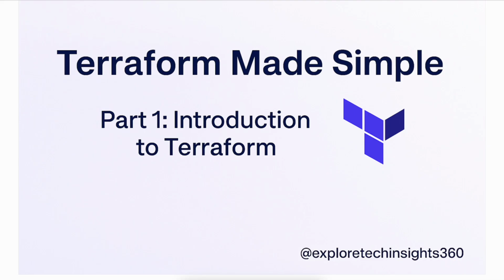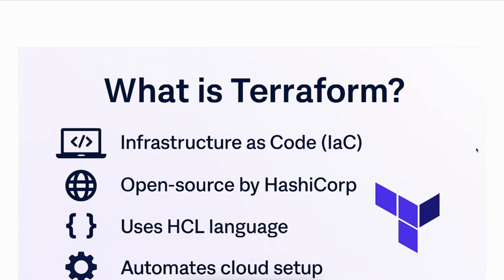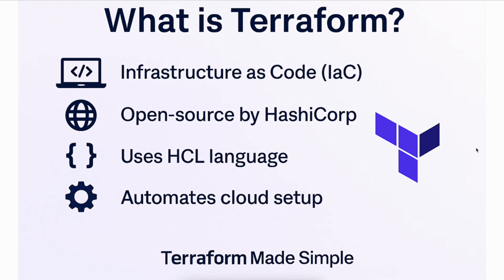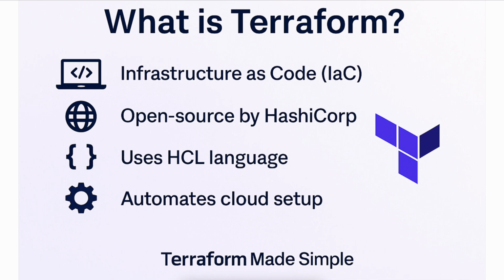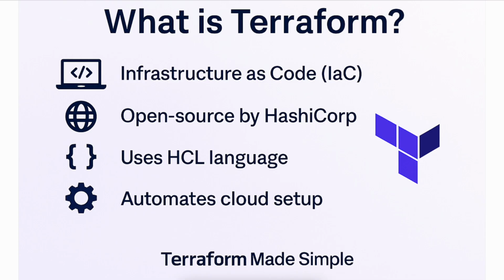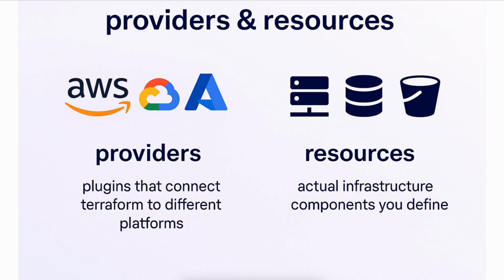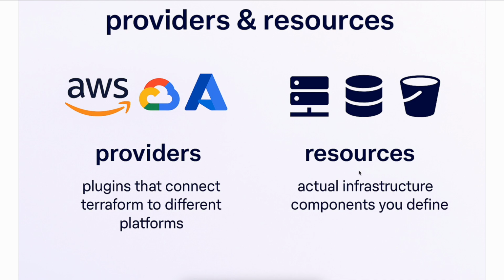Terraform Made Simple (Part 1) | What Is Terraform and How It Works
Welcome to Part 1 of the Terraform Made Simple series!

In this video, we’ll start from the very basics — understanding what Terraform is, why it’s used, and how it actually works.

🧱 We’ll cover:
• What is Terraform and how Infrastructure-as-Code works
• Why Terraform is used in modern DevOps teams
• The core workflow — Write → Plan → Apply
• How providers and resources fit together

By the end of this session, you’ll have a clear understanding of Terraform’s purpose and foundation before we move into hands-on demos in the next video.

📚 This series takes you from beginner to confident Terraform user — explained step by step with simple visuals and real-world examples.

Channel: @exploretechinsights360